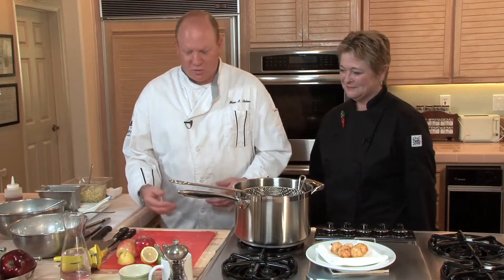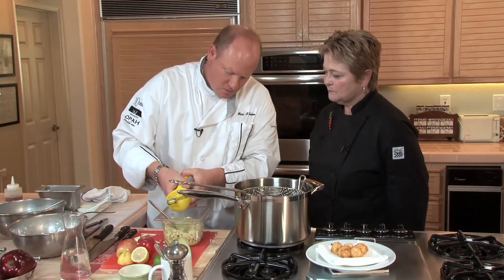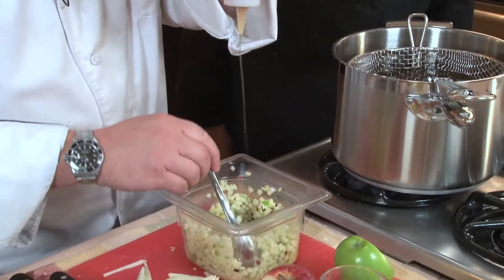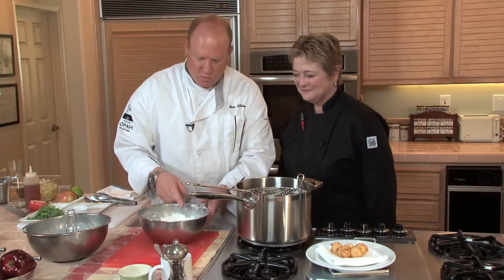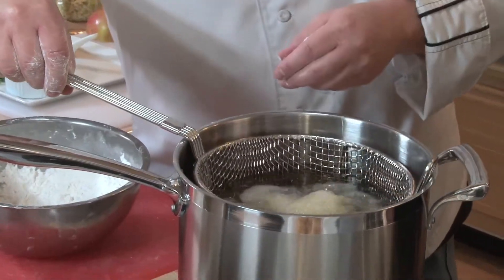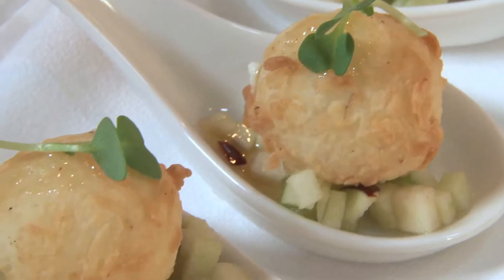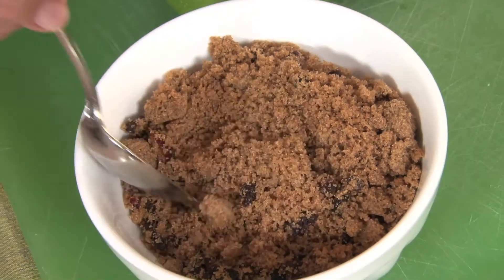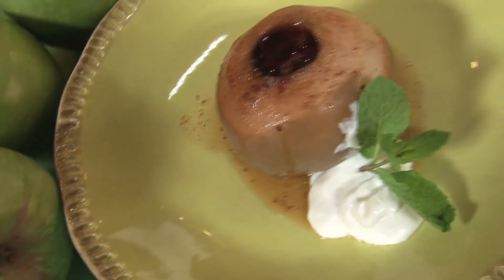Marc Cohen Makes Goat Cheese and Apple Appetizers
Marc Cohen, Executive Chef of Watermarc, joins Cathy Thomas to make a goat cheese appetizer.